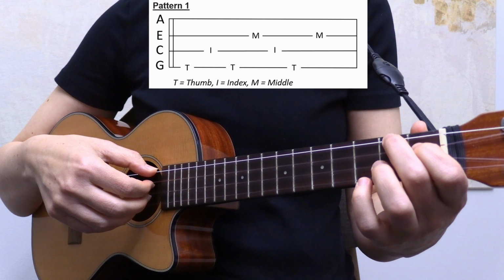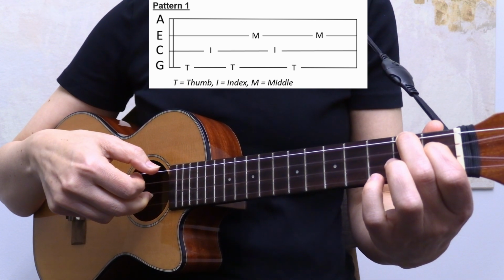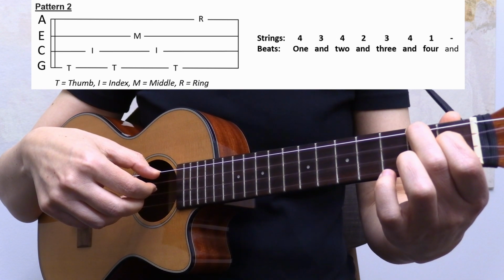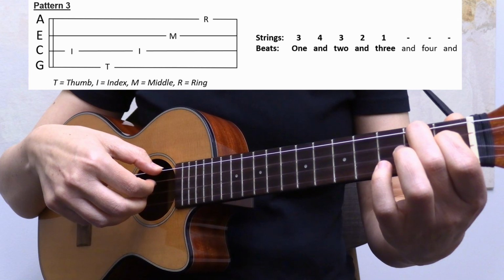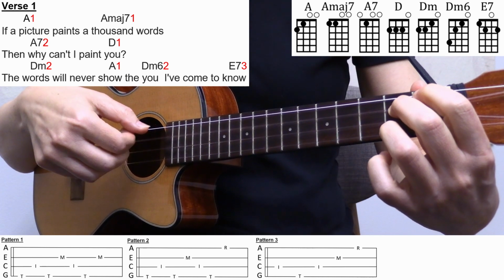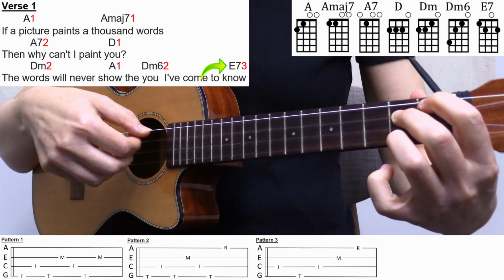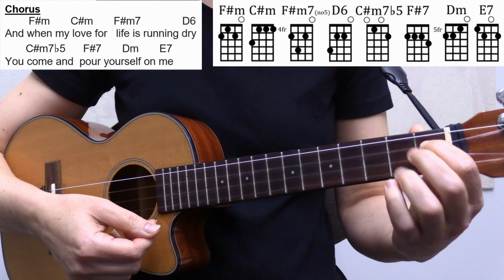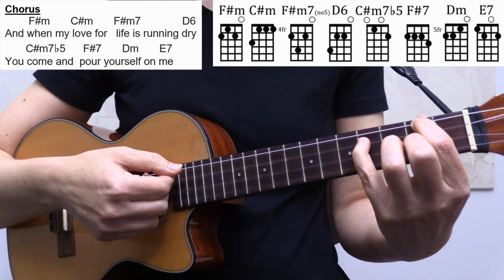4 Beautiful Ways To Play If On Ukulele (Bread)🎵 EASY Strumming & Fingerpicking Tutorial & Play Along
Learn 4 ways to play If on ukulele including an easy strumming pattern and 3 fingerpicking patterns. Join me for a play along after the tutorial!

TIME STAMPS:
0:00 About this lesson
1:19 1st chord progression (intro & verses)
4:31 How to strum the verses
5:46 Fingerpicking patterns
8:24 How to fingerpick the verses
10:00 Download the songsheet
10:42 Chorus chord progression
13:17 How to pick the chorus
15:16 Final chorus (how to end the song)
17:13 Play along (demo all patterns)
20:12 More song tutorials!

ALBUMS
🎧 STREAM: My albums are available on most streaming sites
🎧 PURCHASE: My albums can be purchased on iTunes

MY UKULELES AND GEAR 🎵
Kala tenor
Martin tenor
Fingernail shaper